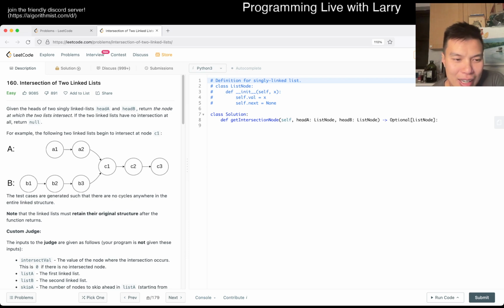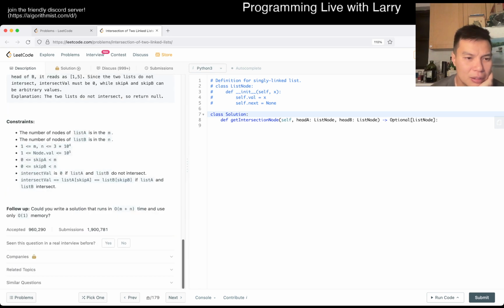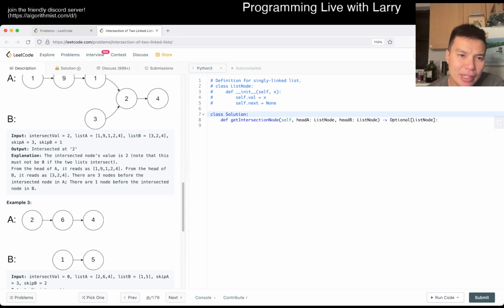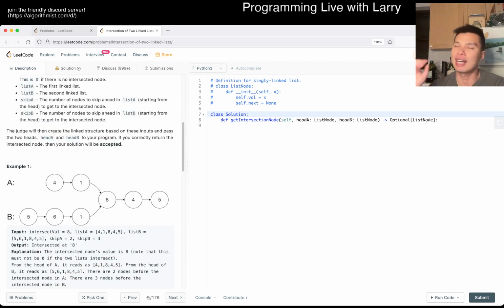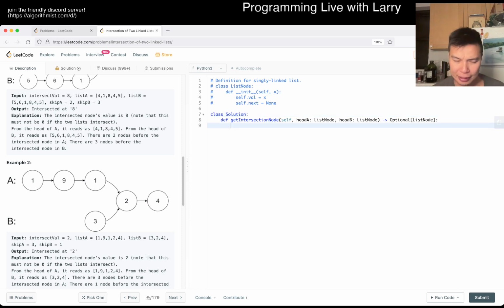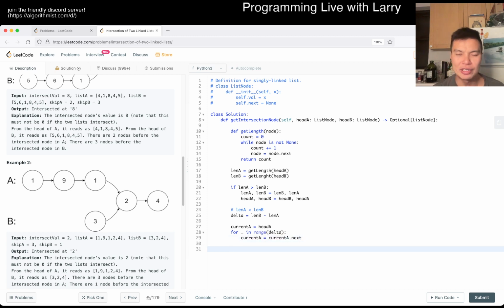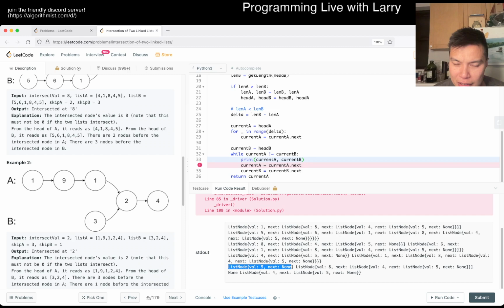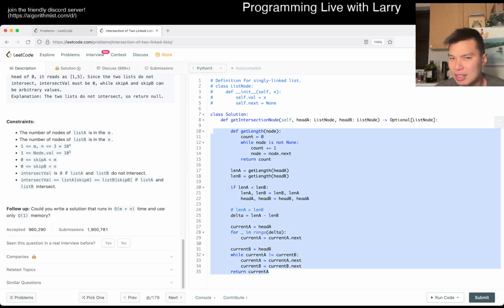Daily Leetcode #797: Jun 06, 2022 - 160. Intersection of Two Linked Lists